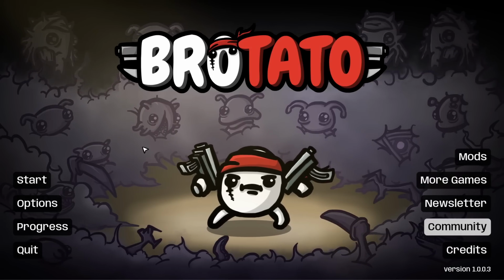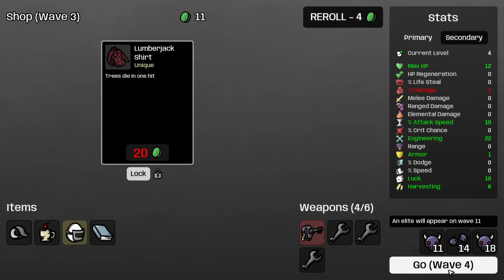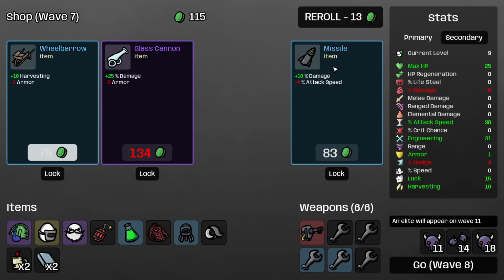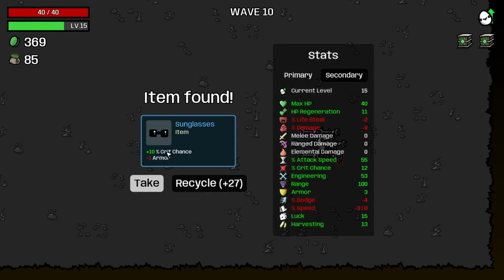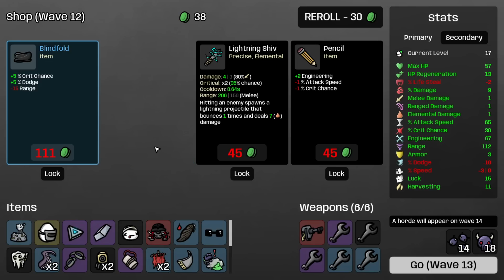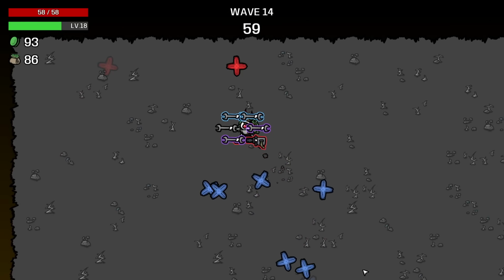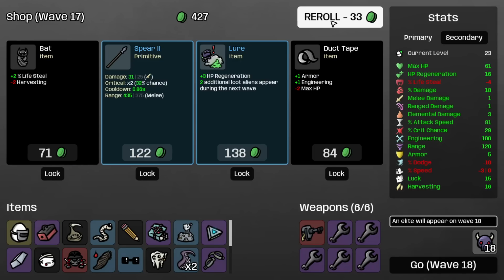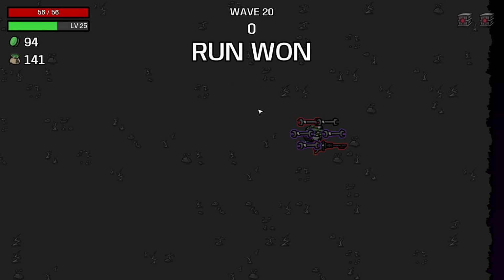NEW Legendary Chain Gun is an Engineer's DREAM!! | Brotato 1.0